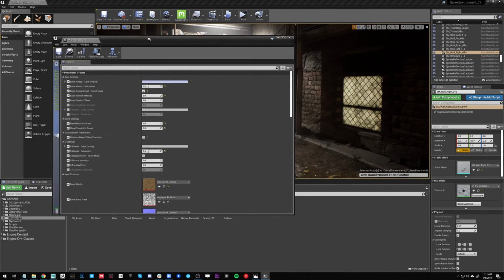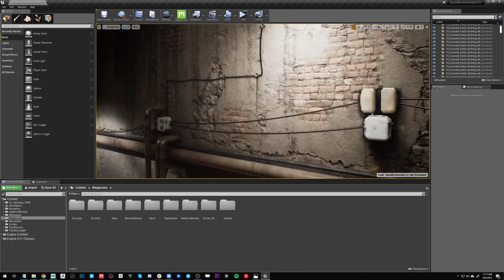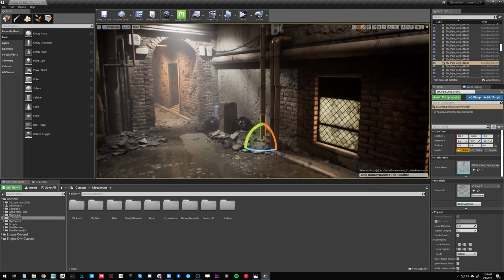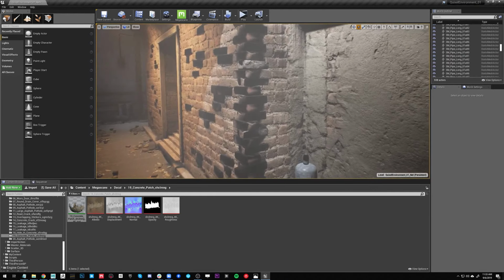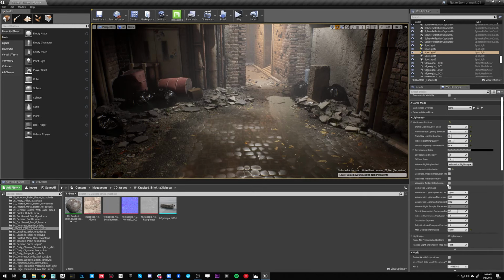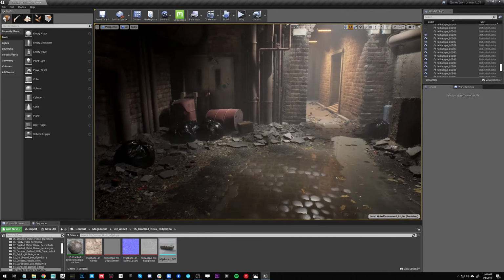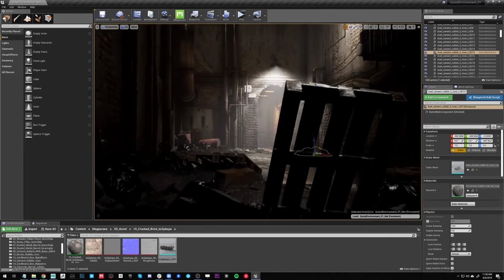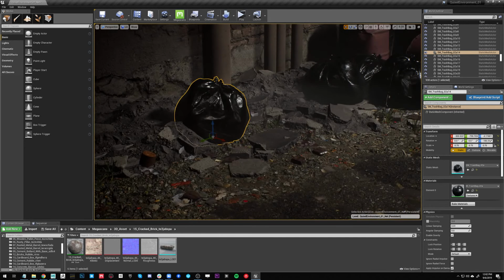Urban Alley in UE4 - Extended Breakdown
Prepare to dive deep into this urban alley street made by Jack McKelvie. This livestream will be a follow-up to the 7 minute breakdown.